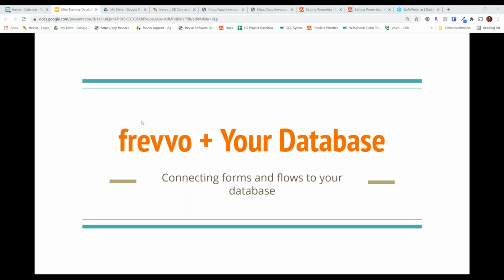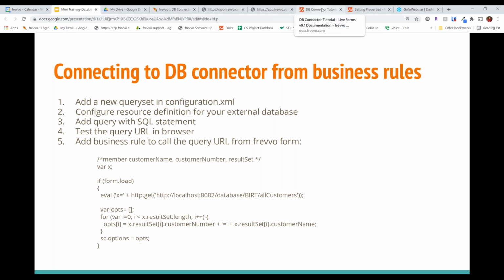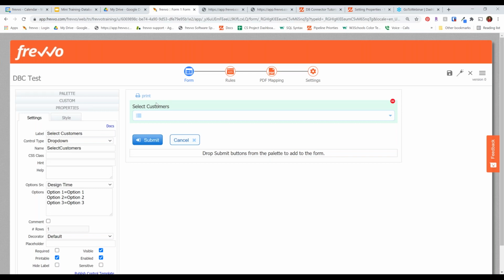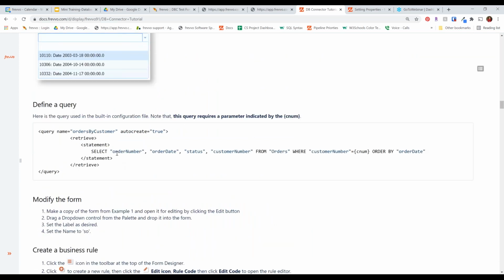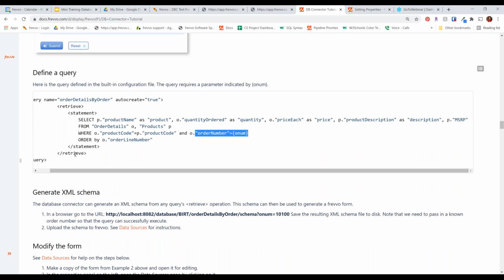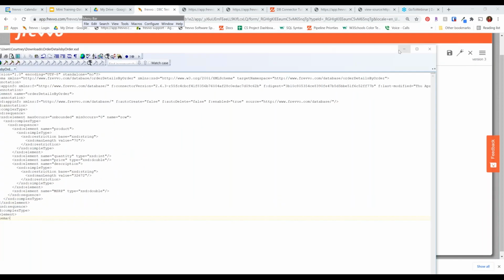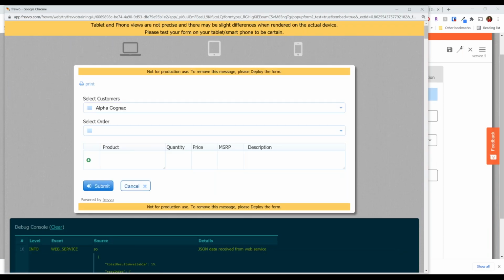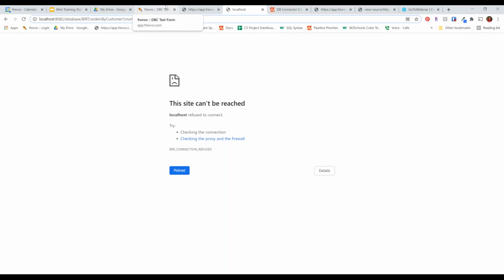Designer Workshop – Database Connector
Learn how to connect frevvo forms and workflows to your SQL database.